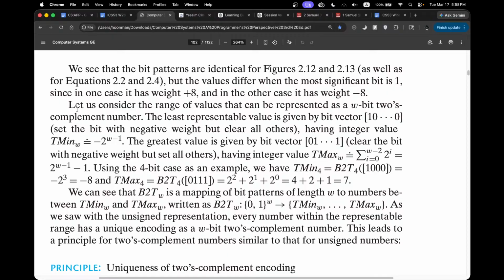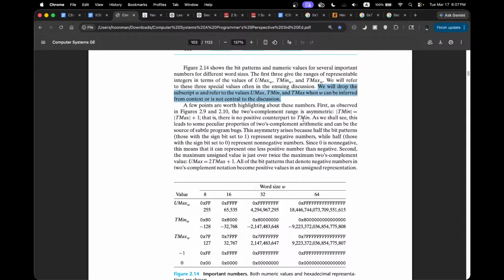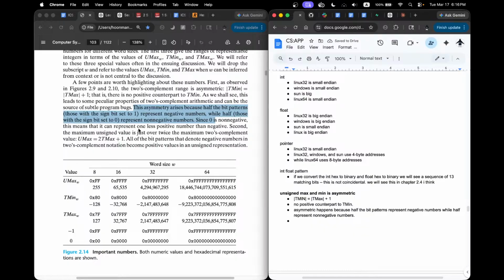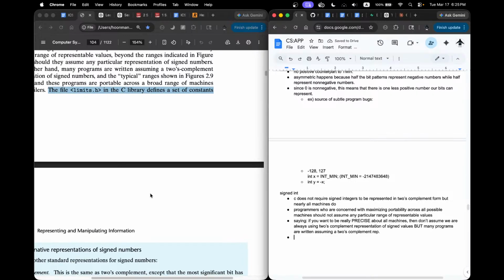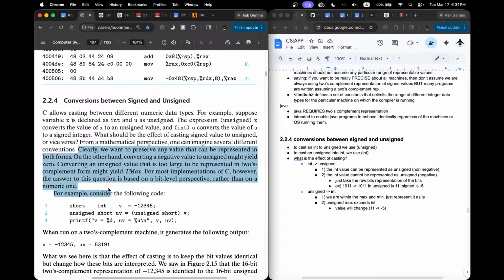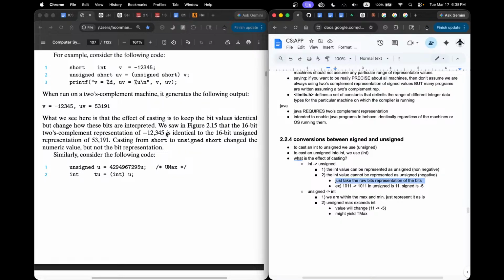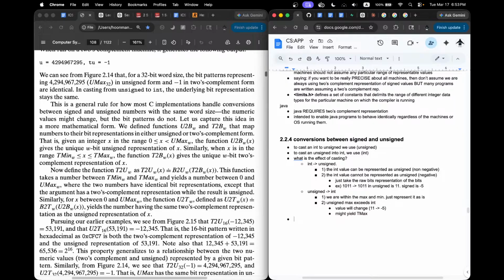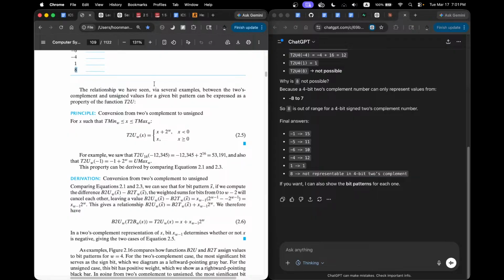day 16[contt'd] cs:app reading